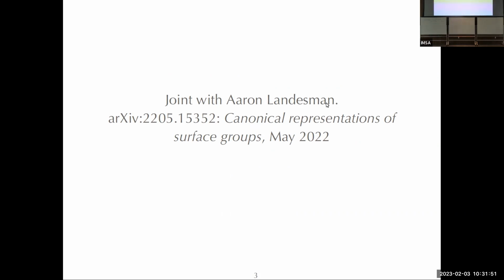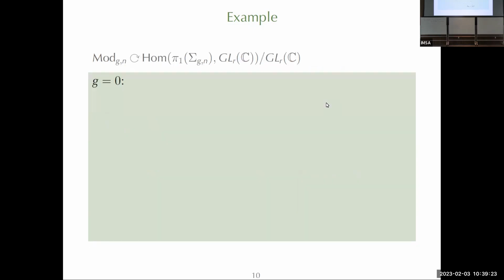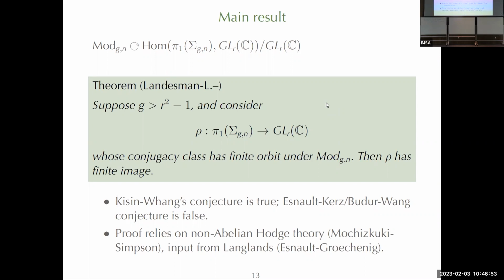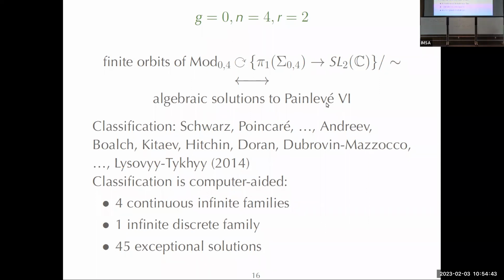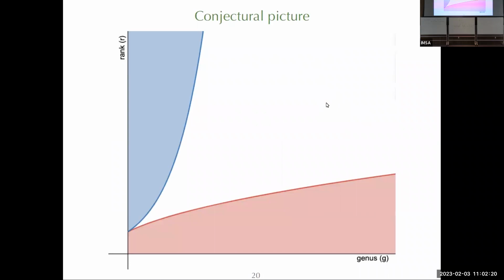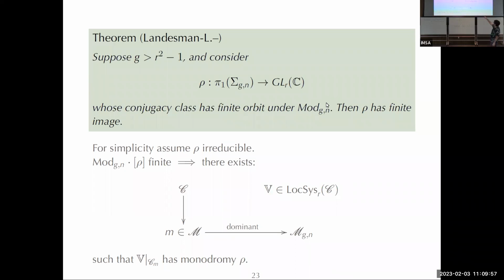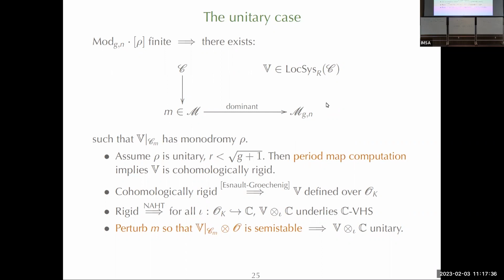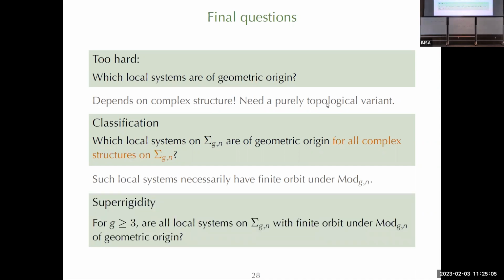Conference: Periods, Shafarevich Maps & Applications: Daniel Litt, University of Toronto